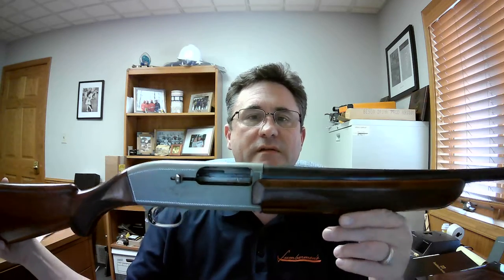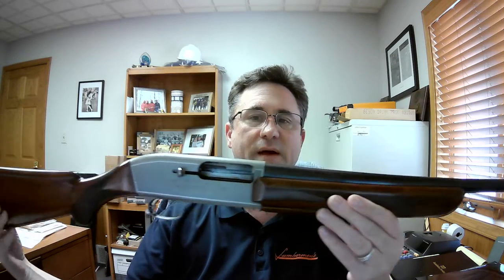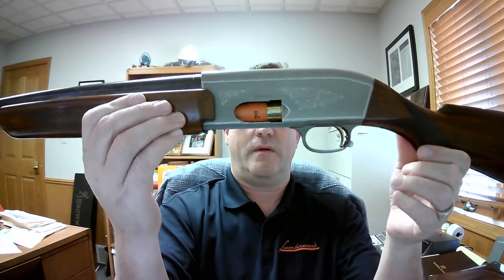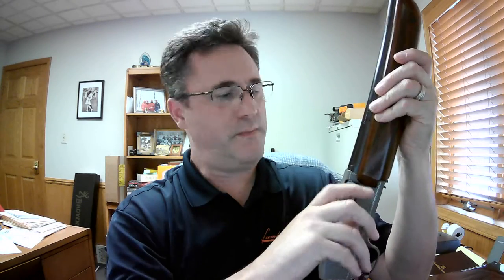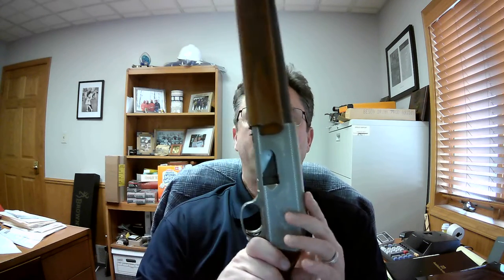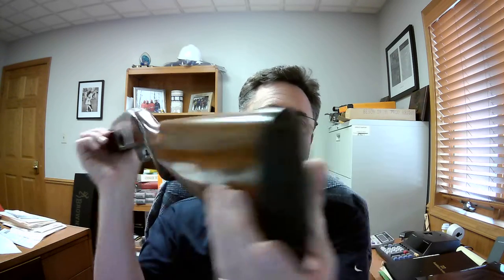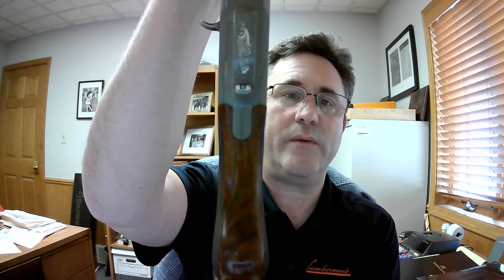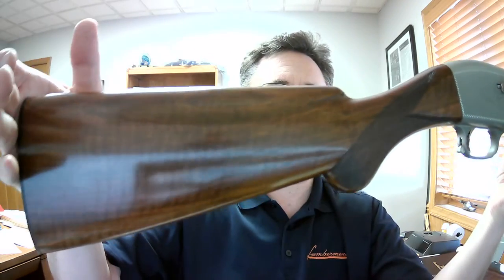Browning Double Automatic Twelvette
Rare and interesting Browning Shotgun.   Val Browning design.  Manufactured in Belgium 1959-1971.